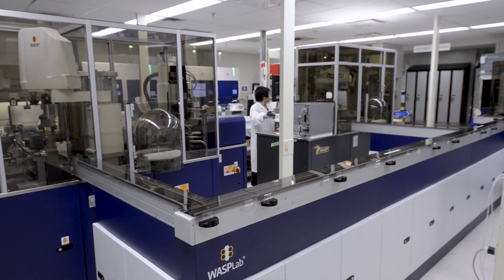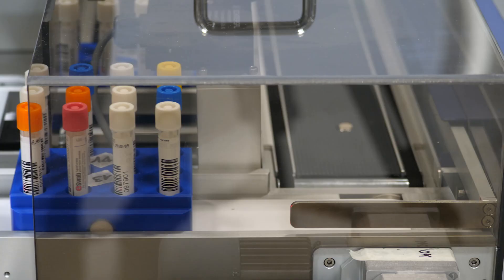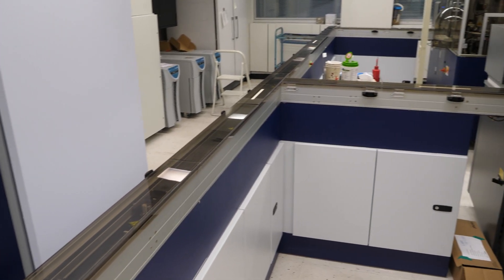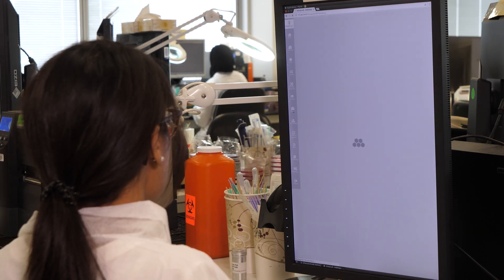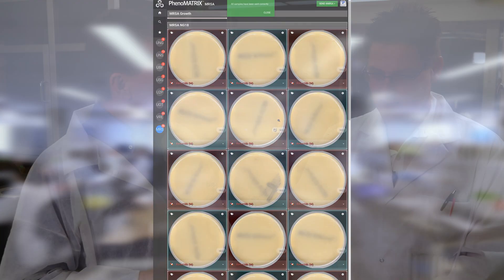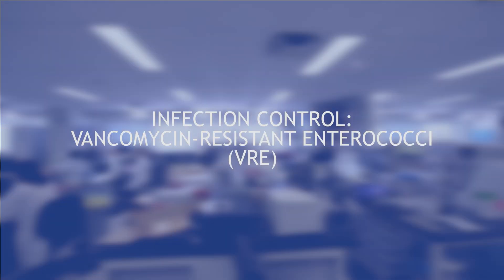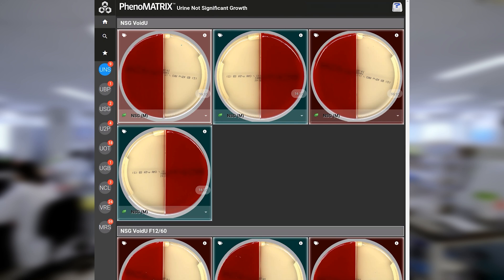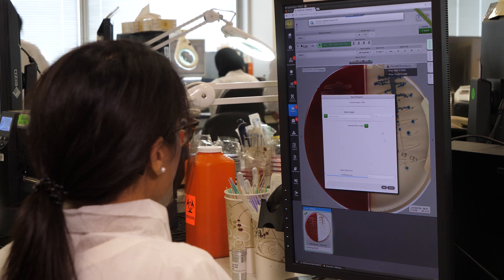PhenoMATRIX™ Lab Tour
PhenoMATRIX™ and Digital Microbiology are Redefining What's Possible in Clinical Microbiology.

An advanced selection of highly sophisticated algorithms, unparalleled in the industry, PhenoMATRIX™ offers WASPLab® users advanced Artificial Intelligence (AI). With the ability to automatically pre-assesses and pre-sort culture plates, WASPLab® users read, interpret and segregate bacterial cultures with the click of a button, allowing them to decrease time to results so clinicians can make a differential diagnosis faster and start treating patients sooner!